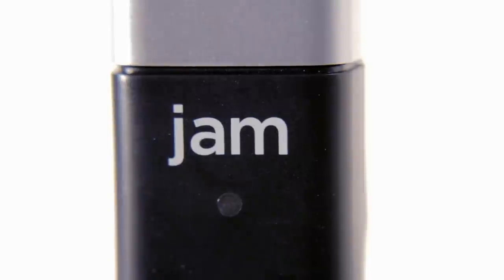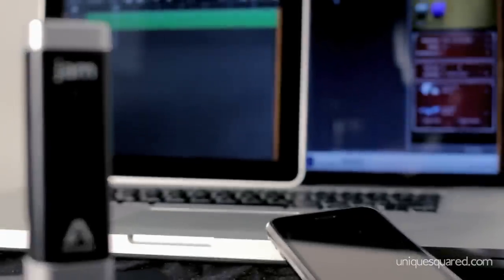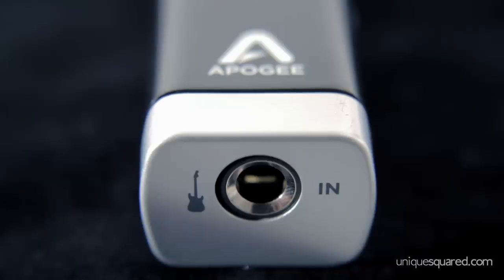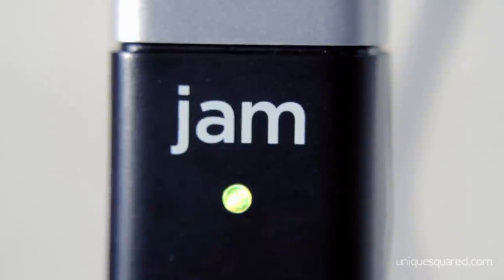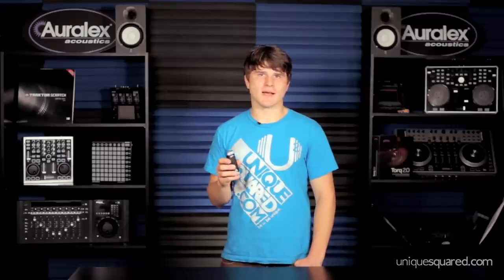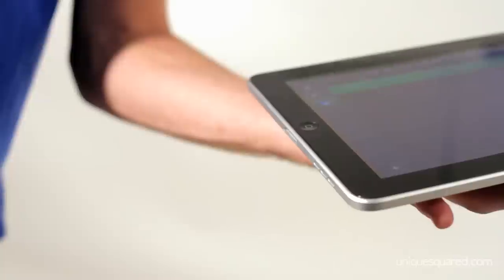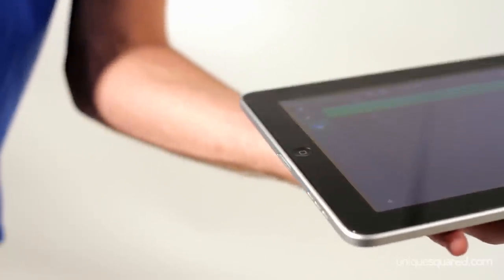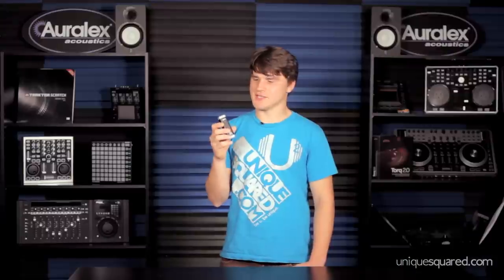Apogee Jam Overview | UniqueSquared.com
The Apogee Jam is a guitar input device for all of your Apple products. It works with the iPhone, iPad, and Apple computers.